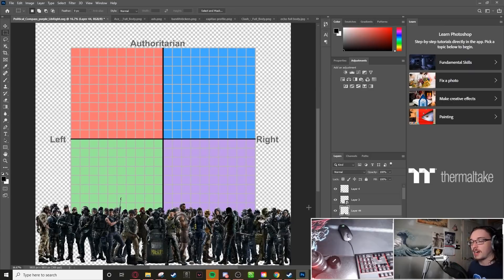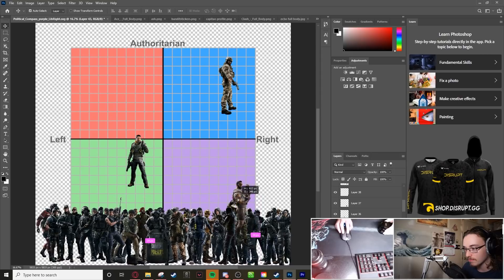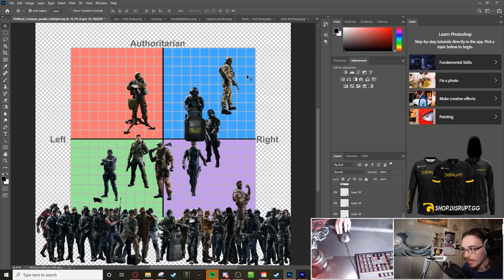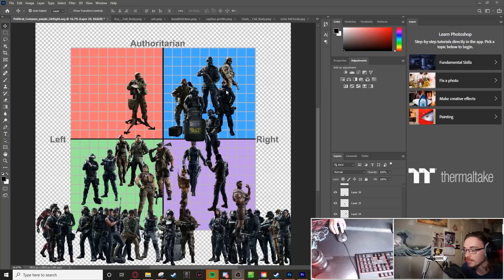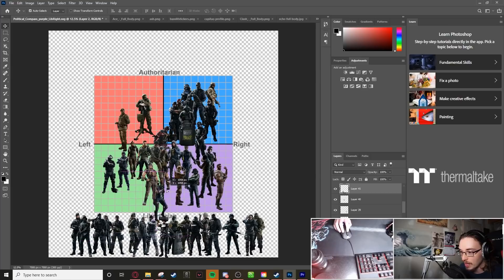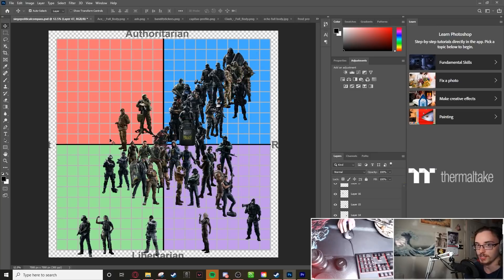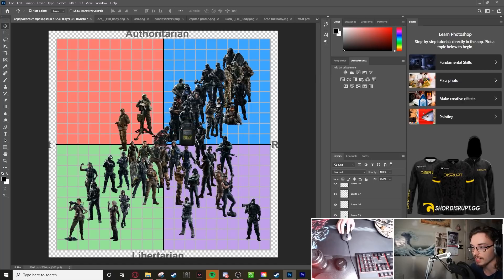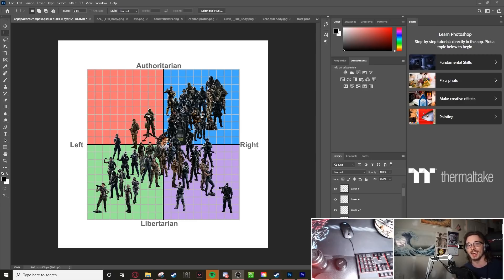Rainbow Six Siege Operator Political Compass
Totally not gonna get cancelled for this one.

🖥 COMPUTER SPECIFICATIONS 🖥
Camera: Logitech C922 Pro
Mic: Audio Technica AT4050
Interface: Presonus Audiobox 96 USB
Motherboard: ASUS Prime Z-390A
CPU: i5-8600K @ 3.60 GHz, 6 Cores
VIDEO CARD: RTX 2070 Super
RAM: 16GB DDR4
Keyboard: Corsair Strafe
Mouse: SteelSeries Rival 100